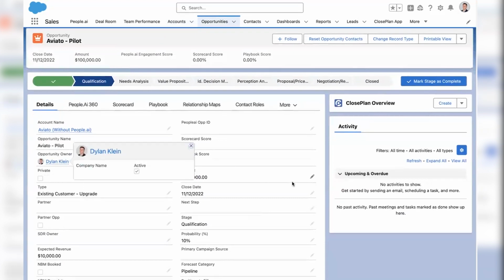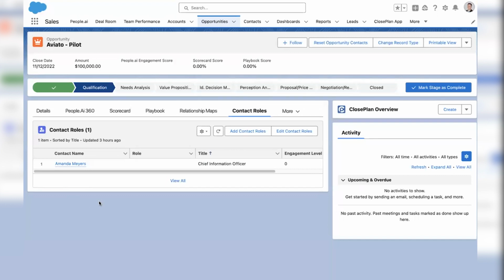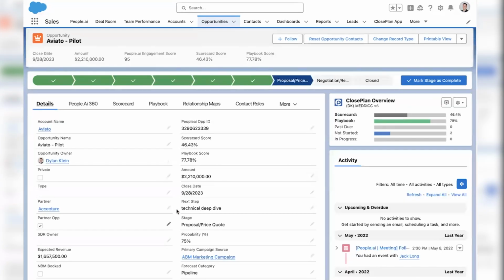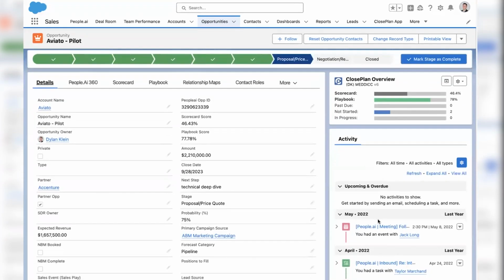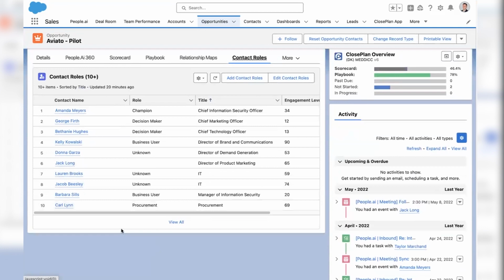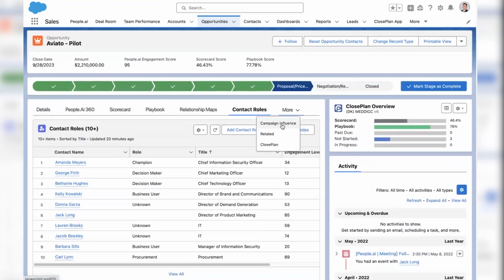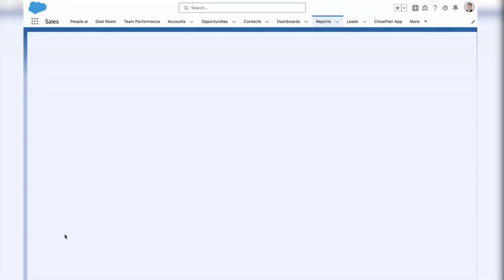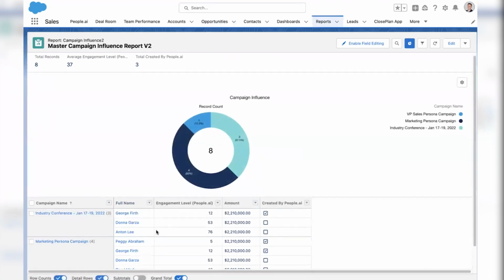Using People.ai to Measure and Improve Marketing Attribution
In our July 2023 webinar, we break down how to use People.ai to track and improve marketing attribution.

Measuring the impact of marketing efforts on ROI has traditionally been a difficult task for many GTM teams. People.ai automatically captures every activity with every contact throughout the sales cycle, making it super easy to understand the buying group, their impact on the deal, and which marketing campaigns influenced them the most.